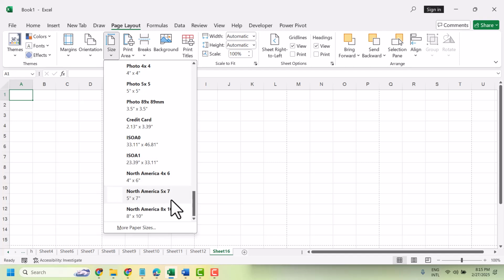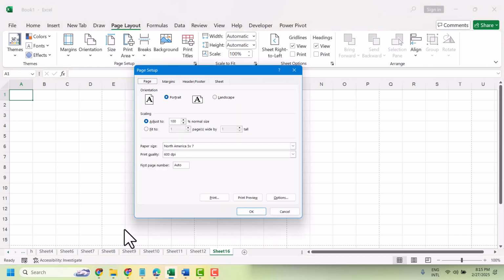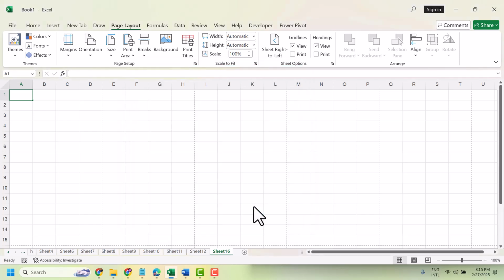Make Excel Fit Any Paper Size A4, A3, Legal, Custom